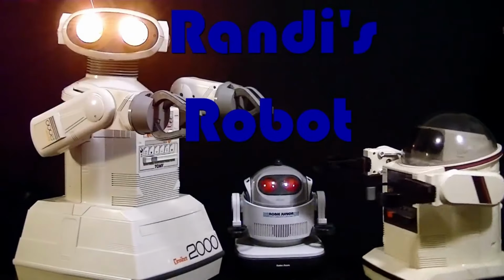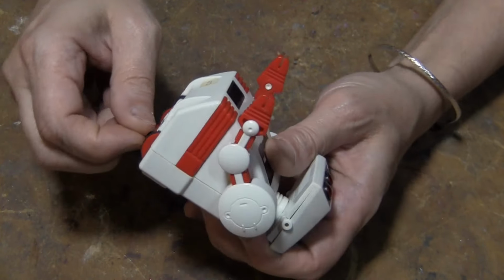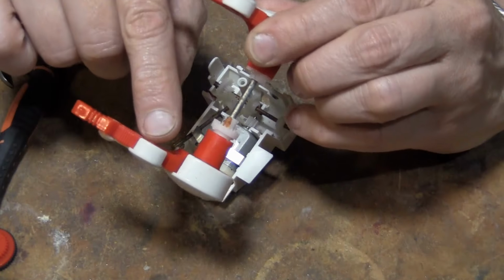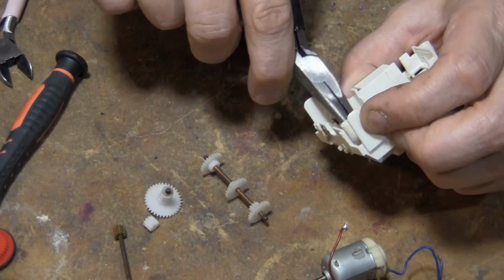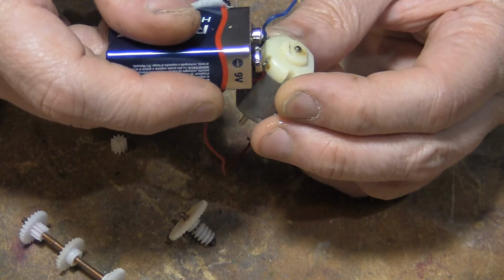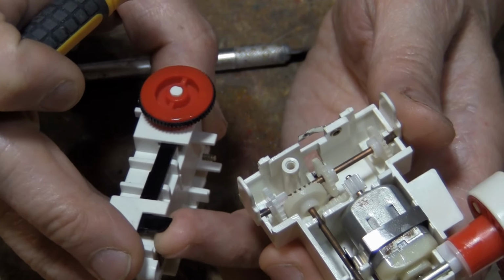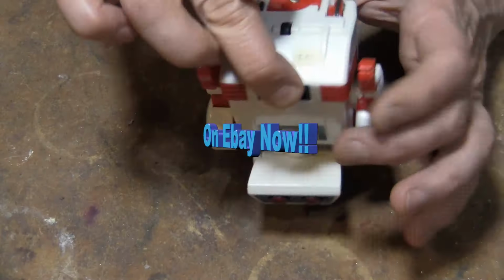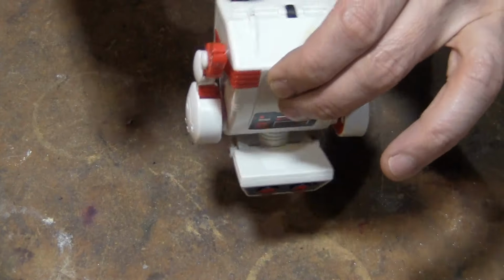Restoring and Reselling the TOMY FlipBot: Gear Repair and Refurbishment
In this video, join me as I dive into the inner workings of the TOMY FlipBot! Watch as I carefully dismantle the toy, identify and repair the cracked gears, and give it a thorough cleaning to bring it back to life. Whether you're a collector, hobbyist, or simply curious about how toys function, this video offers a step-by-step guide to refurbishing and reselling vintage toys.

Ebay listing...